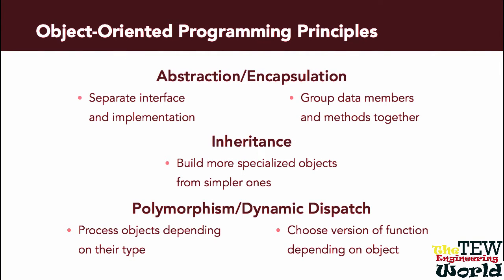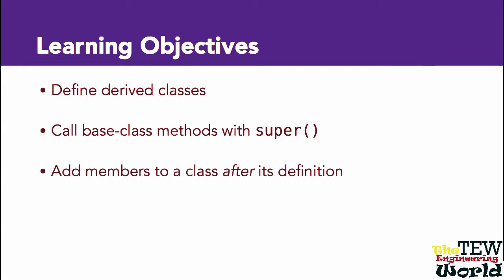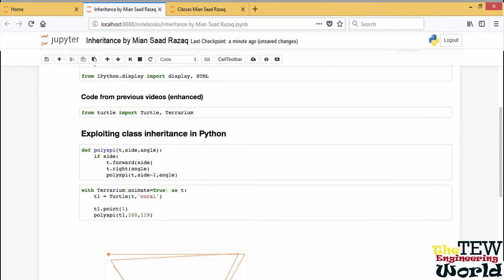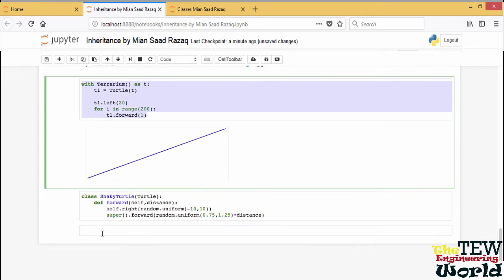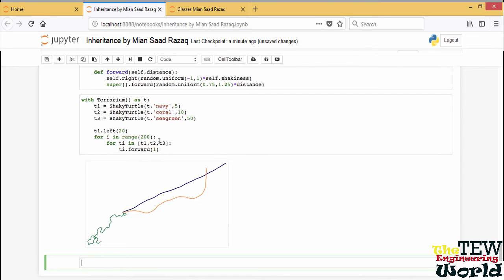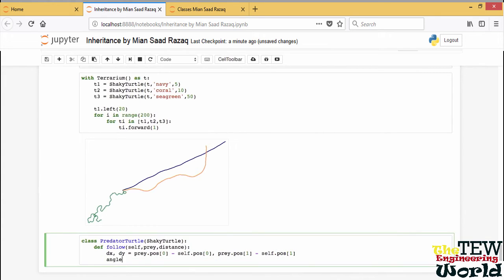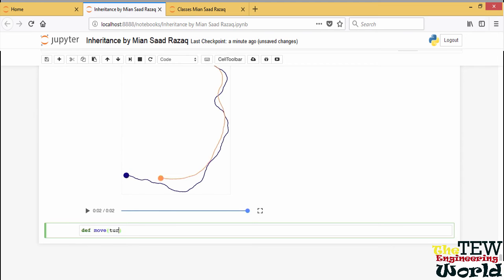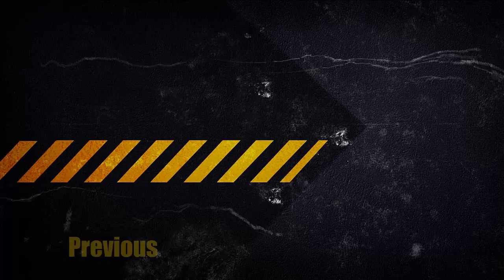Inheritance - Matplotlib Animation - Creating Subclasses in Python - Python OOP Tutorial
Inheritance - Matplotlib Animation - Creating Subclasses in Python - Python OOP Tutorial. Learn about inheritance and polymorphism - dynamic dispatch in python -Classes and Instances. Object Oriented Programming in Python using Jupyter notebook.